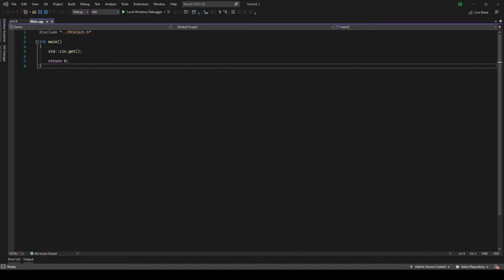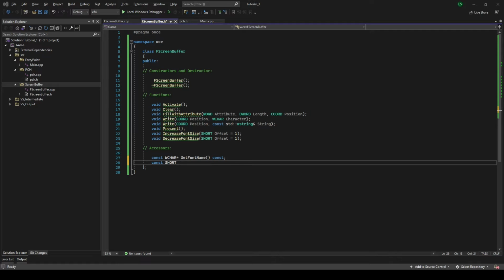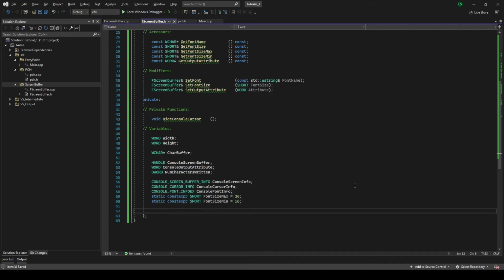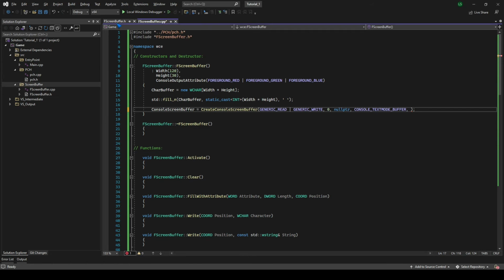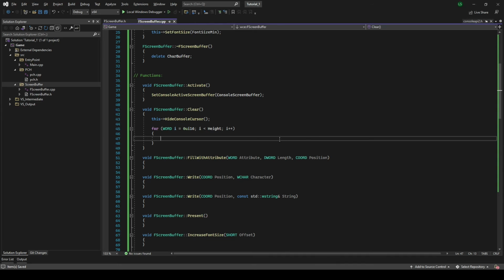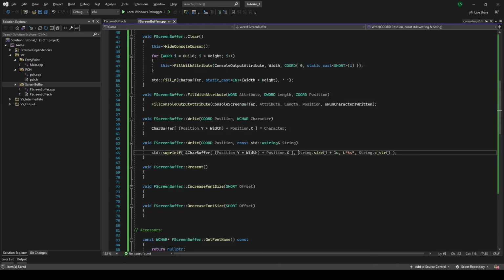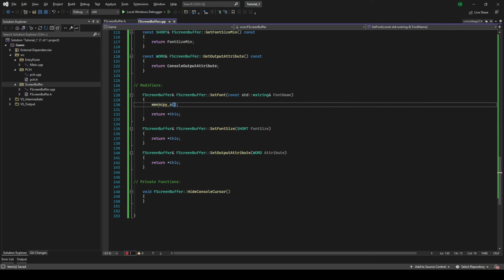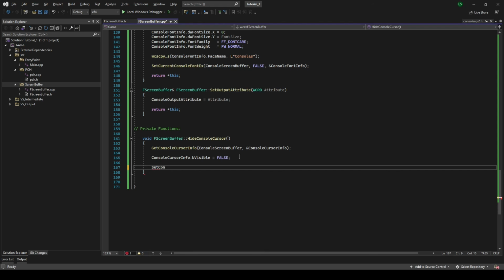Part 02.0 - Screen buffer class